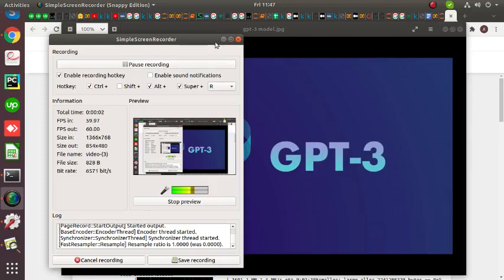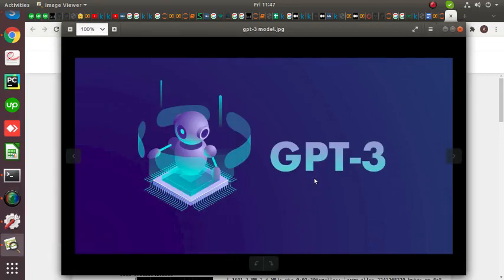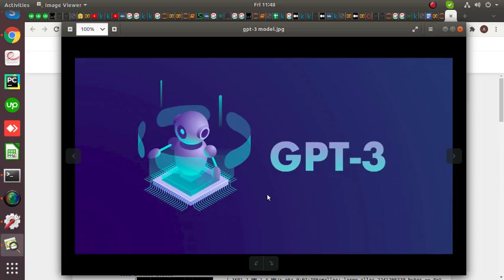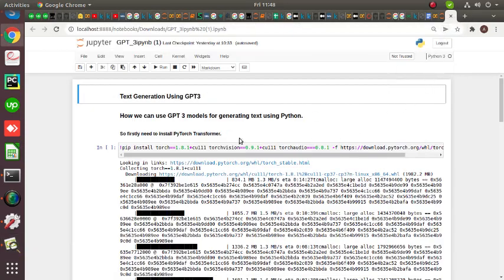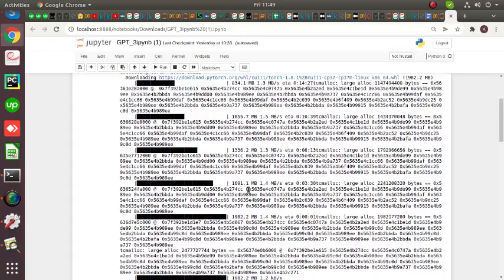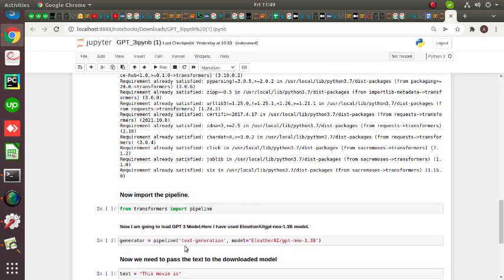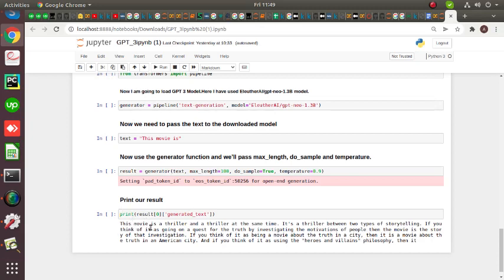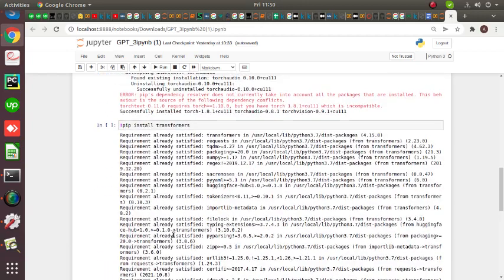GPT-3 Text Generator Write like a Human Python pytorch transformer | +91-9872993883 for query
Hi guys,

In this video, I've explained GPT3 that stands for Generative Pre-trained Transformer 3. It is a deep learning language model trained on 175+ million parameters that makes it best for most NLP tasks. GPT-3 is the third generation of the GPT language models created by OpenAI that is focused on text generation based on being pre-trained on a huge amount of text. GPT-3 contains 175 billion parameters, making it 17 times as large as GPT-2, and about 10 times as Microsoft’s Turing NLG model. GPT-3 has 96 attention blocks that each contain 96 attention heads.

The tasks that GPT-3 can perform:
1. Text classification (i.e. sentiment analysis).
2. Question answering.
3. Text generation.
4. Text summarization.
5. Named-entity recognition.
6. Language translation.

GPT-3 Model is so powerful because it is based on the tasks that GPT-3 can perform, we can think of it as a model that can perform reading comprehension and writing tasks at a near-human level except that it has seen more text than any human will ever read in their lifetime.

Advantages of using GPT:
1.Smarter, faster, even more expensive.
2. It can produce text that any human can read.
3. Replace the job of Low-Skilled Programmers.